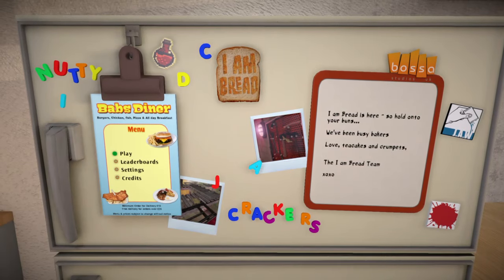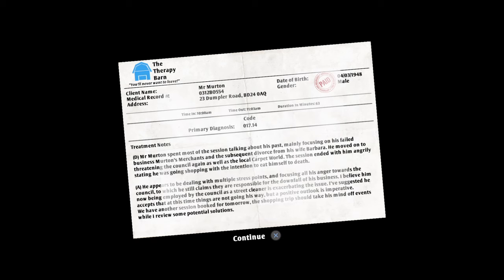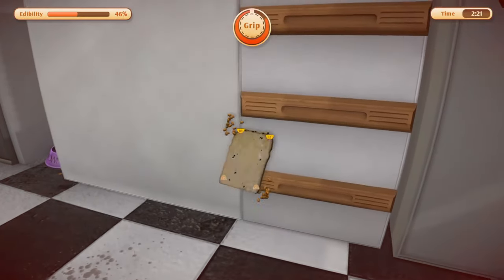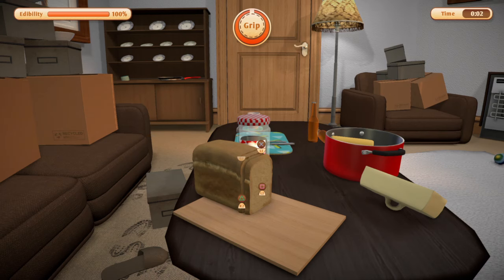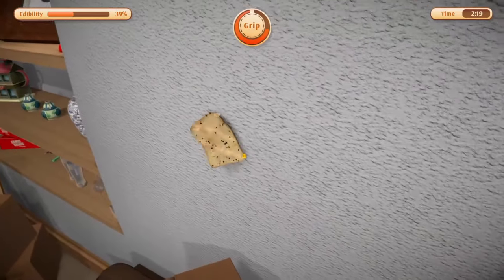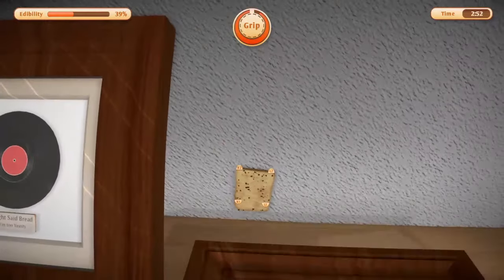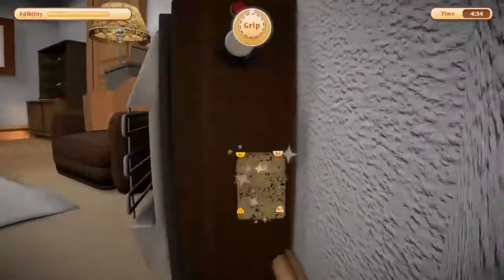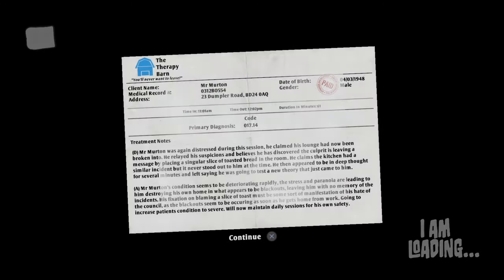C's Spot: I Am Bread-Part 1-Breathtakingly Bread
Join in and see what happens when Caleb turns into bread.